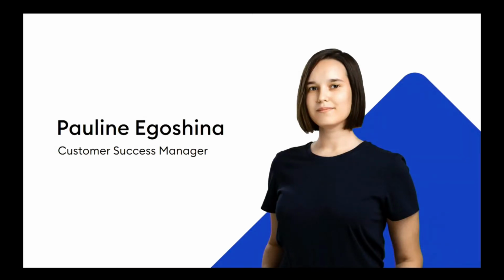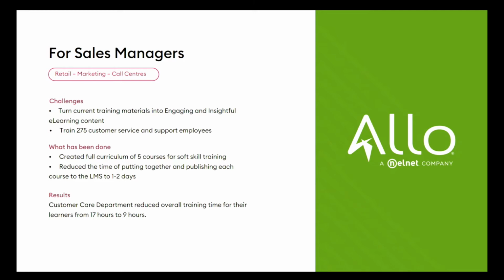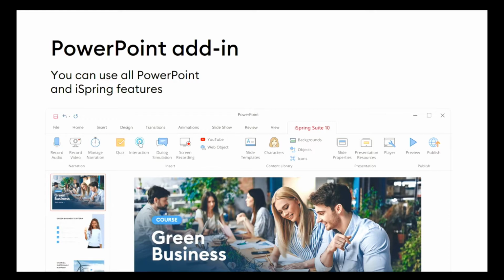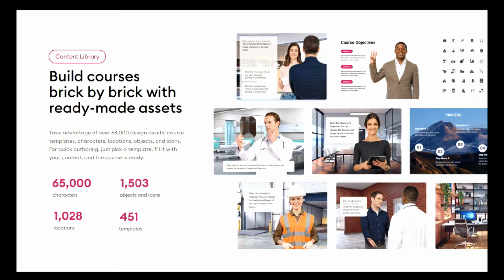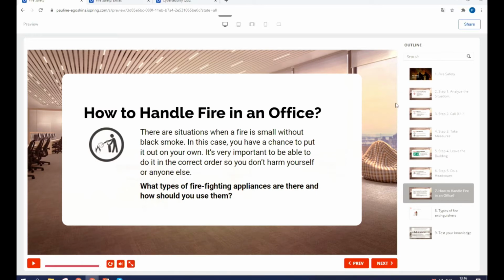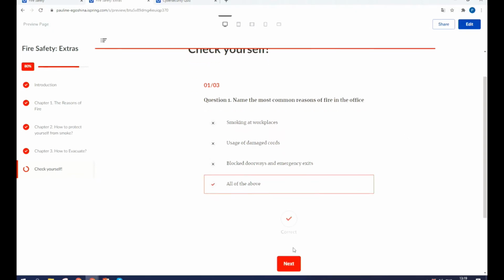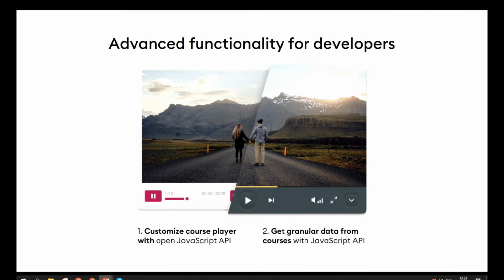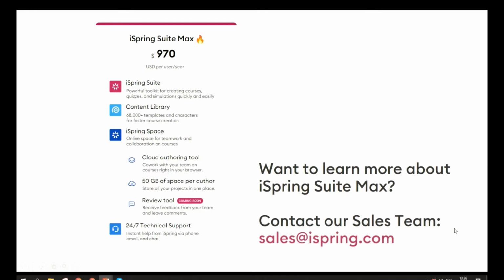eLearnChat 347 – Explore iSpring Suite Max with Pauline Egoshina, iSpring Solutions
Pauline Egoshina of iSpring Solutions joins us today on eLearnChat to present the features of iSpring Suite Max!

00:00 - Intro
03:00 - Overview & Use Cases
07:35 - iSpring's PowerPoint integration
08:55 - iSpring features
12:45 - iSpring Space cloud service
14:20 - iSpring Page
19:50 - Online Quizzes on iSpring Space
21:50 - JavaScript API for iSpring
24:10 - iSpring Learn LMS
25:40 - Package price
31:50 - iSpring Space course formats
33:00 - Wrap-up & Outro

Pauline's bio:

Pauline believes that eLearning has the power to make the process of knowledge delivery easy and eliminate the barriers of time and distance between people who are looking for new ways to share information.
Working as a Customer Success Manager in iSpring, an eLearning software company, allowed Pauline to witness launching online learning in many companies in different industries.
Besides, Pauline is the guru of iSpring Solutions, which is both an LMS and an authoring tool, and she knows exactly how to get any eLearning project off the ground.
Pauline is happy to share her experience with those who are taking their first steps in eLearning, as well as with advanced iSpringers. And that's why she is appreciated so much by her customers.

About eLearnChat:

Hosted by eLearning/media professionals Rick Zanotti (Relate Corporation) and Lesley Price (Learn Appeal), eLearnchat focuses on top influencers, shakers, and movers in the eLearning and Training industry.

Topics can range from eLearning, multimedia development, project management, social media, and more. It's been running since 2012, with over 250 episodes released to date.